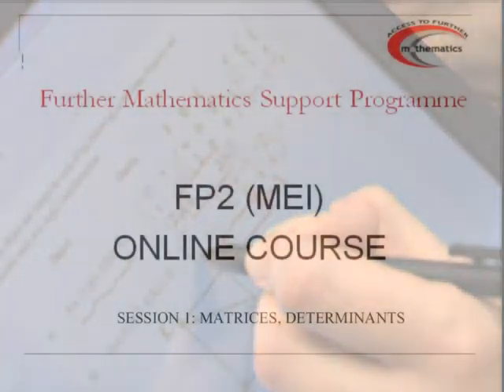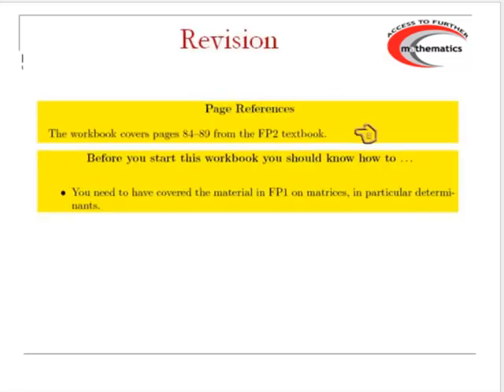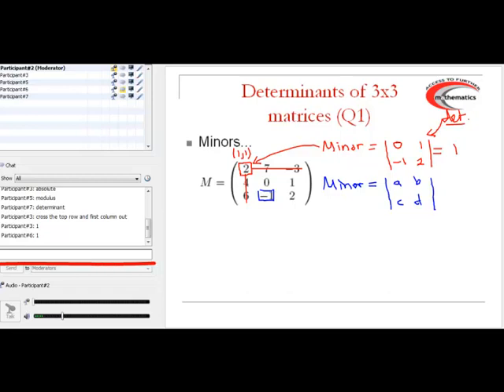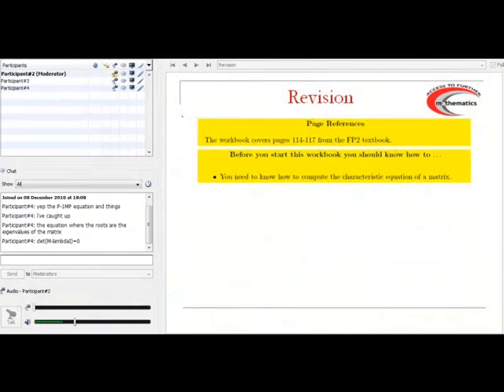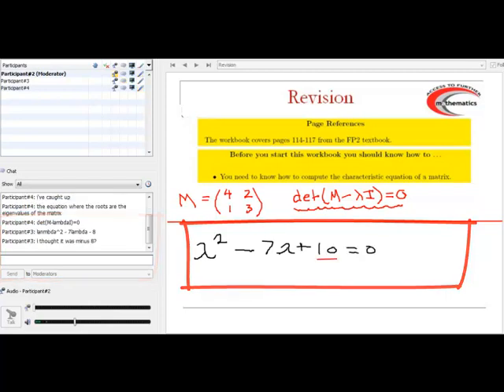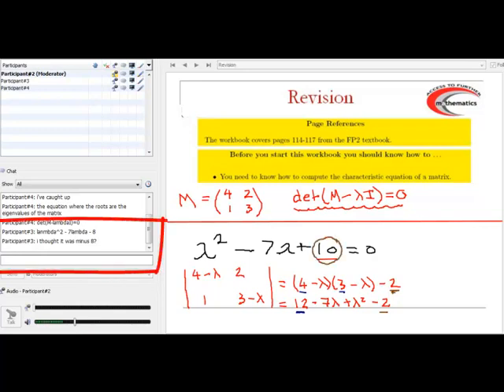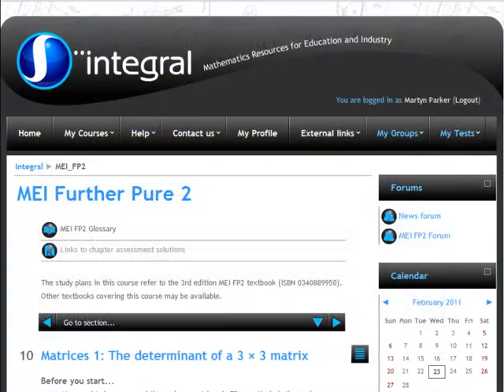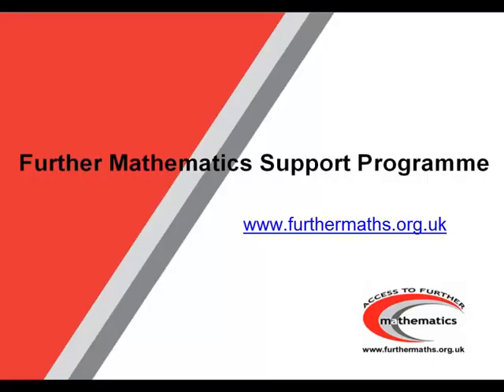Live Online Tuition Sample